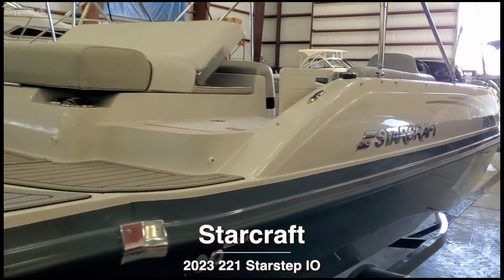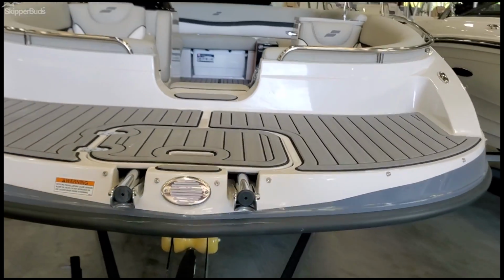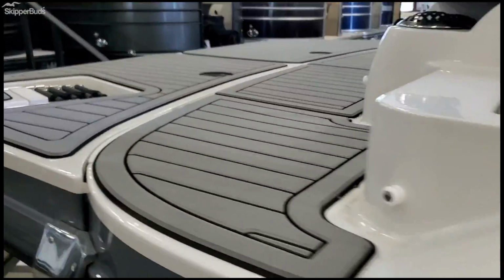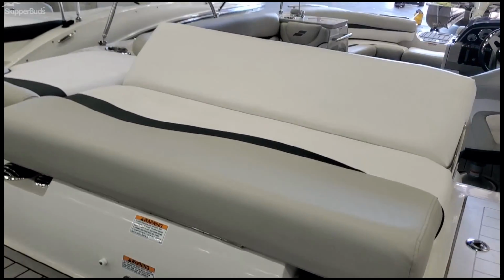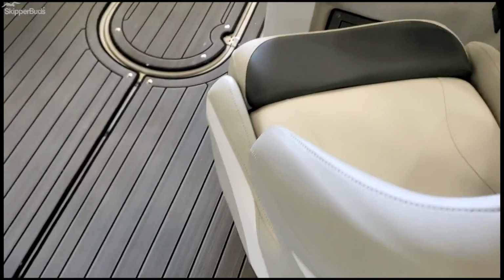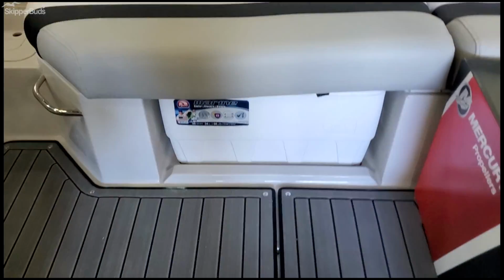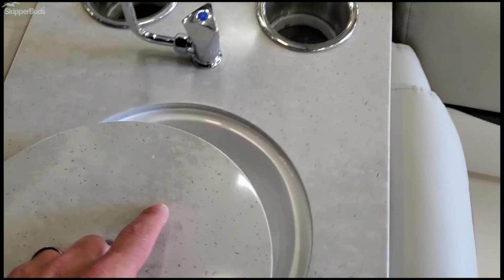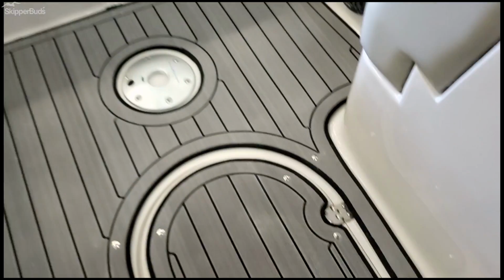2023 Starcraft 221 Starstep IO Deck Boat Tour SkipperBud's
We take a look at a 2023 Starcraft 221 Starstep IO. The SVX series proves that fun on the water doesn't have to come with a big price tag. SVX comes loaded with value, including features like a four-speaker stereo, a bimini top for sun protection and EVA Soft Touch Traction Mat flooring in the bow and stern-all standard.